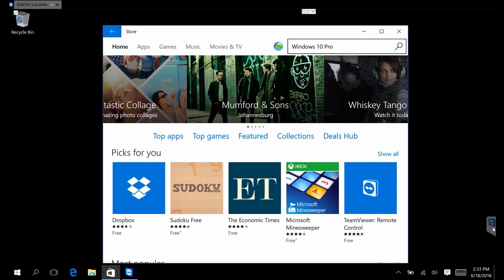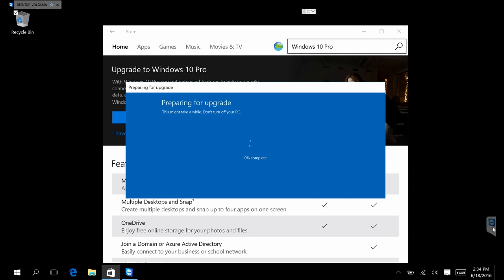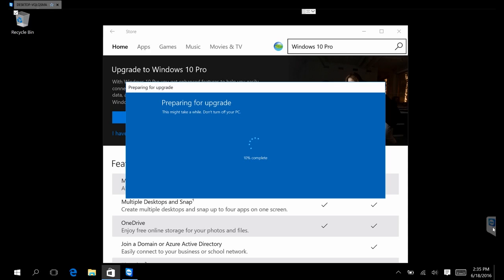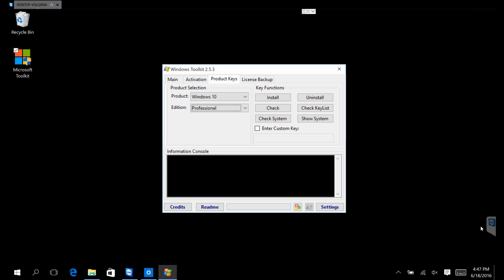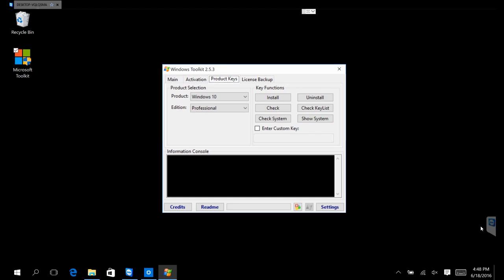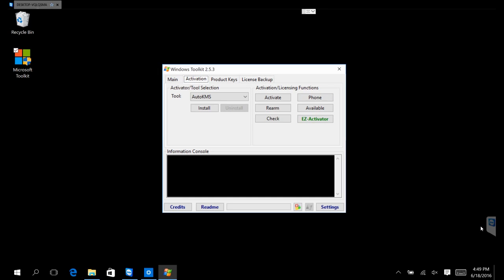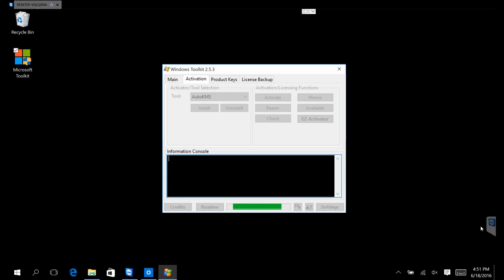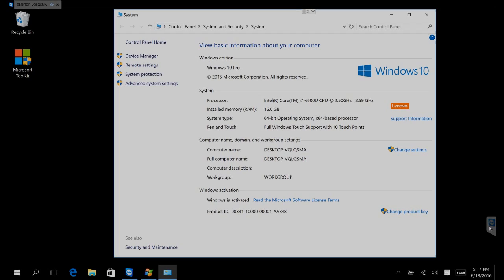How to Upgrade Windows 10 Home to Pro for Free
Learn how to change Windows 10 Home to Windows 10 Pro for free using an upgrade copy from the Windows Store and an App from undergroundmod.com to help complete the activation. There are a lot of videos that show the same thing but they don't show you how to get it permanently activated, we show you how to do it the right way.